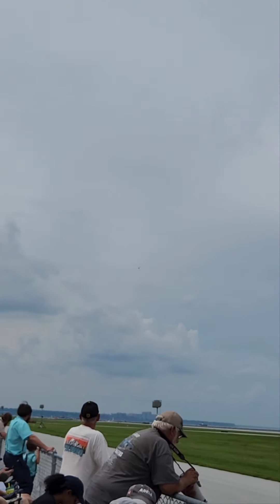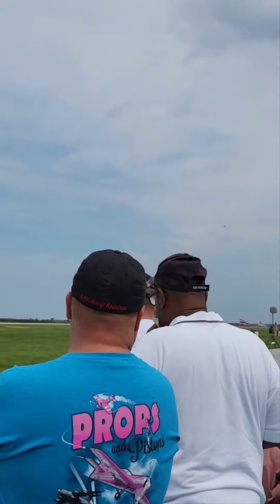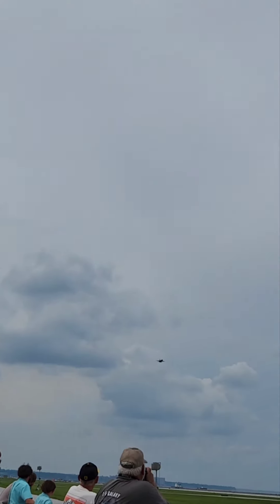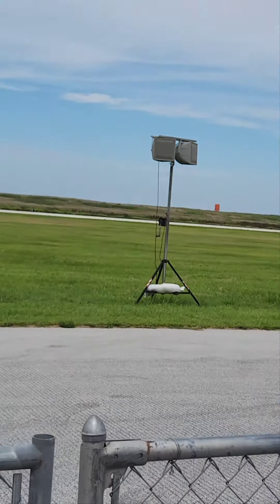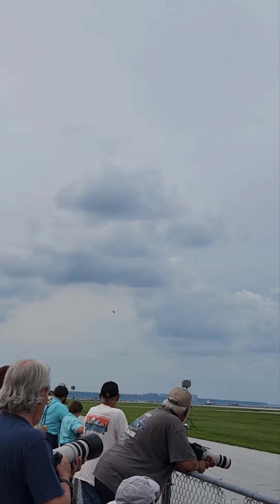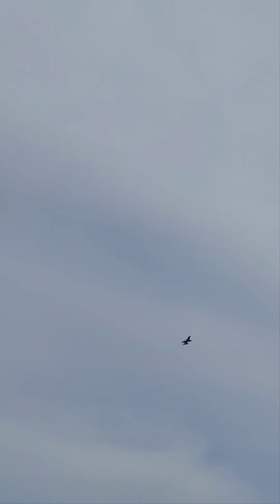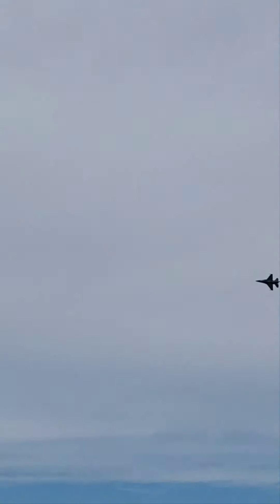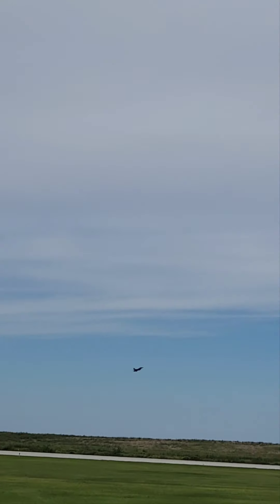F-16 Viper Fighter Jet//Cleveland National Air Show//September 3, 2022//Burkre Lakefront Airport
Cleveland National Air Show
Cleveland, Ohio
Burke Lakefront Airport

Featuring the Surprise Guest Fly-By
F-16 Vipe Fighter Jet

Click 🔔